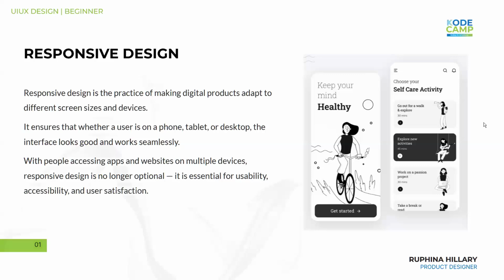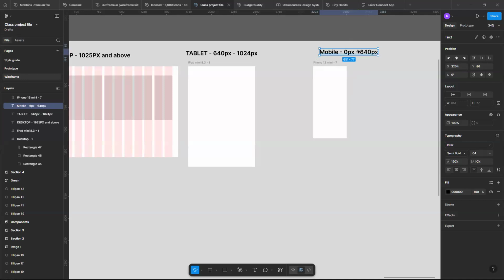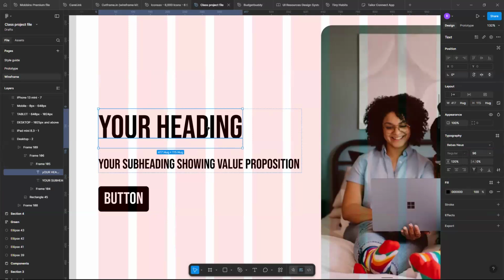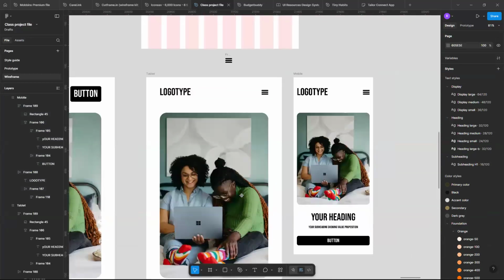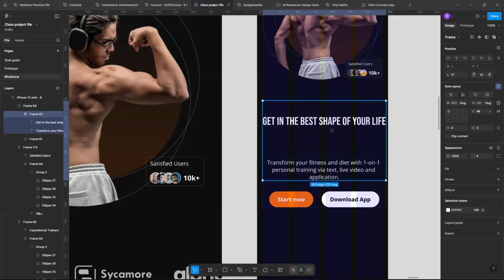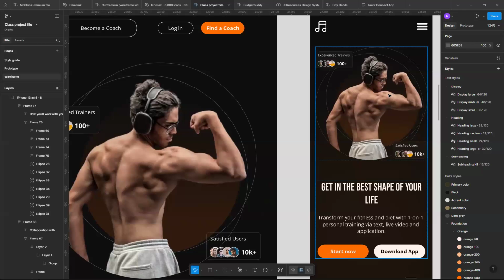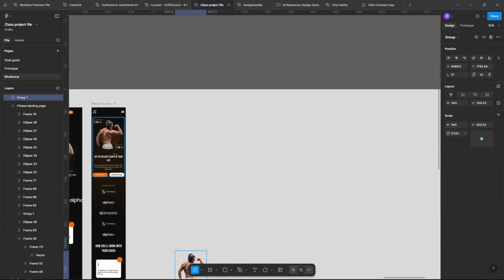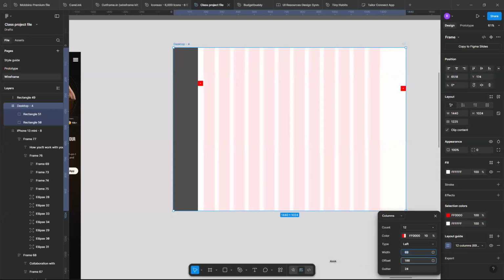KodeCamp 5.0 Beginner UI/UX 23 - Responsive Design